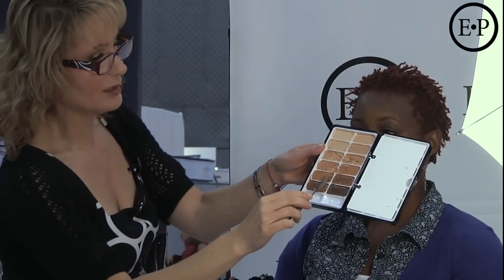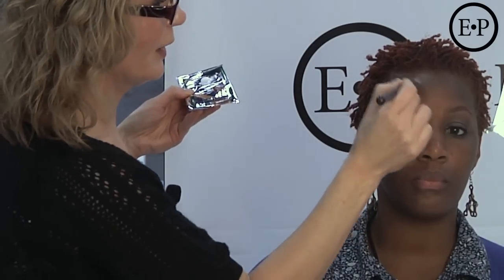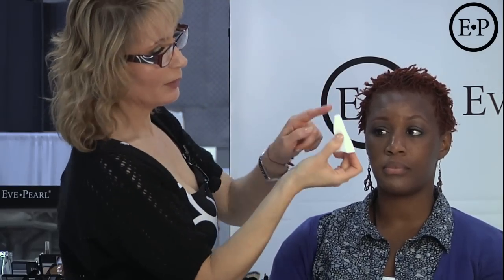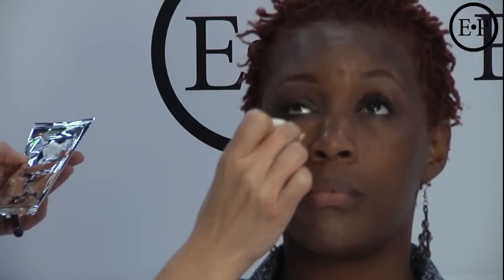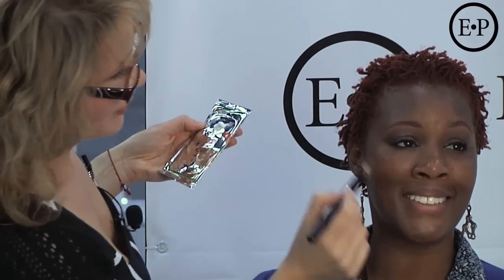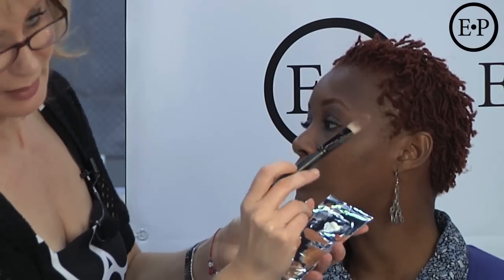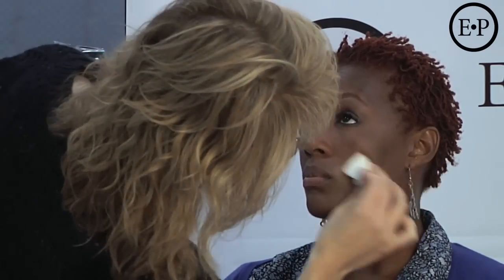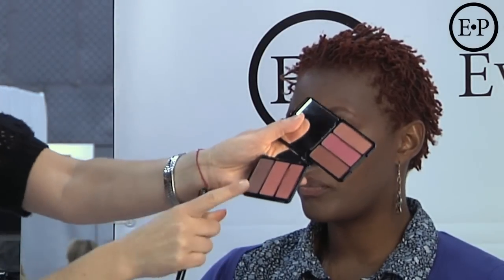Beyond the Brand™ Dark Skin - Foundation, Concealer and Blush / Flawless Face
Excerpts from the, Beyond the Brand™ reality series -

 Eve demonstrating how to chisel and enhance the face using our Dark to Deep colors.

Achieve the flawless face with the EVE PEARL® Method

EVE PEARL® Products used:

HD Dual Foundation Deep
Salmon Concealer® & Treatment-MC (Deep)
HD Dual Pressed Powder Dark
HD Foundation Cream Blush -- Toffee
Blush Trio Sin-Amon Cheeks - DEEP
Blush Trio Sultry Cheeks - DARK
Kisses of Pearl Lip Gloss Combo | 104-Stardust/Moonlight Kiss
101 - Foundation Brush
102 - Concealer Brush
110 - Fan Brush
Large Professional Washable Puff
Pro Artist Palette - Filled
Professional Non-Latex Makeup Sponges -8 count Large sponges
Pro Makeup Dual-ended Spatula